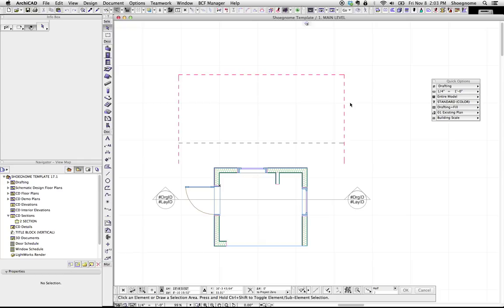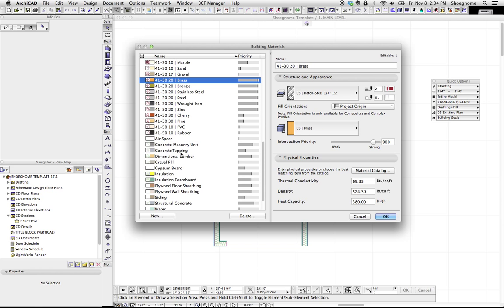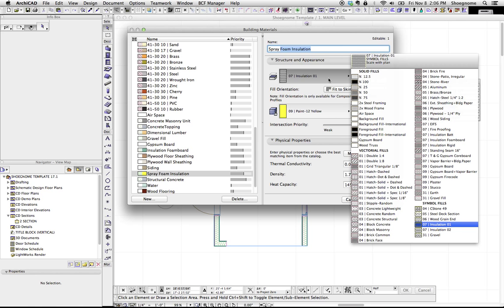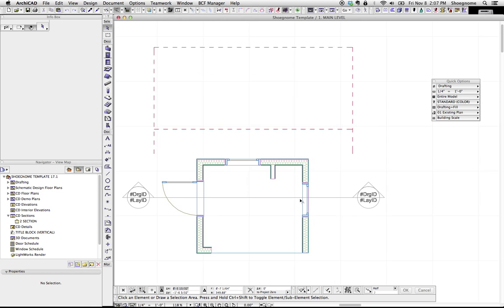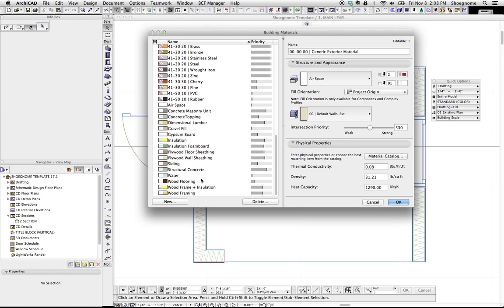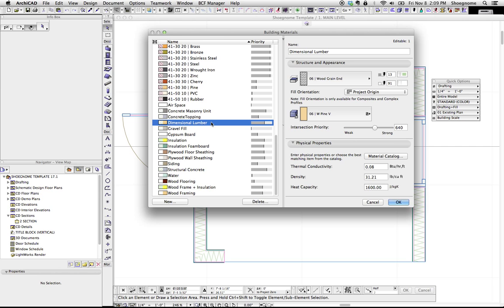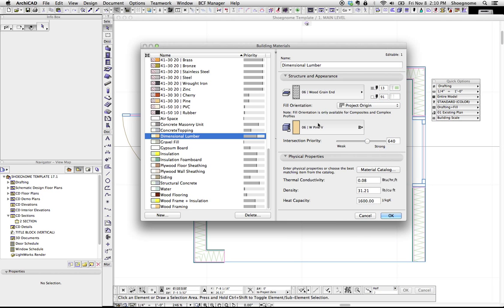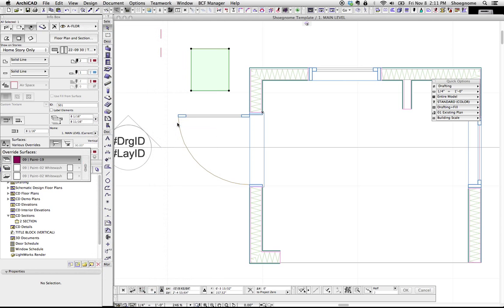ArchiCAD Tutorial #28: Building Materials in ArchiCAD 17 (Part Two)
This video is a continuation of yesterday's video on the basics of Building Materials in ArchiCAD 17.

Before or After watching this video, I highly recommend you read the accompanying blog post.

My hope is that this videos spur a good conversation about Building Materials. If you have any questions, please ask them here or better yet on the blog. I'll do my best to find the answers and share them via comments, more posts, and/or more videos.